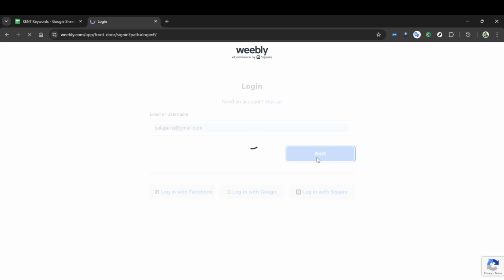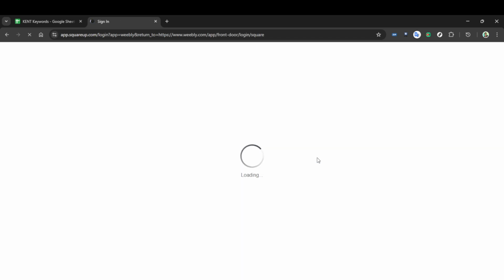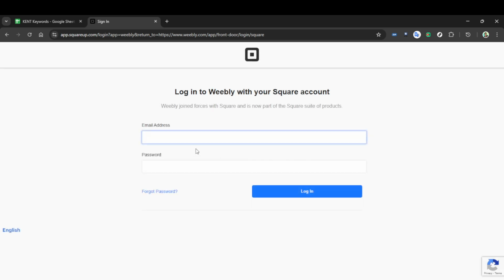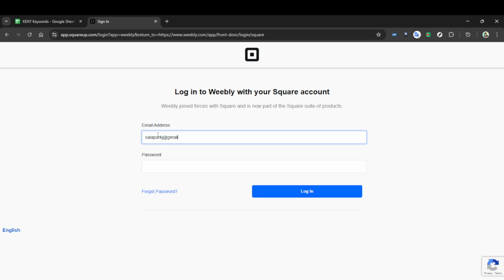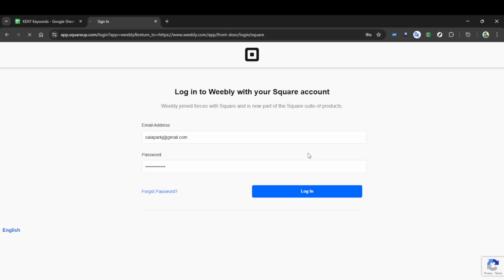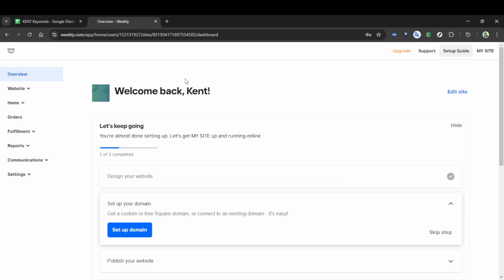How to Set Up Square Payments on Weebly [2025 Full Guide]